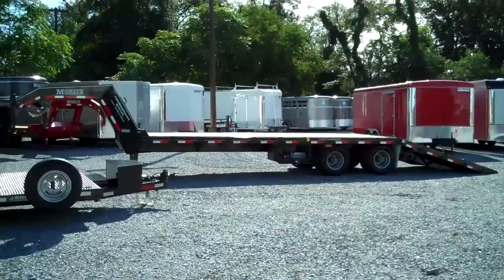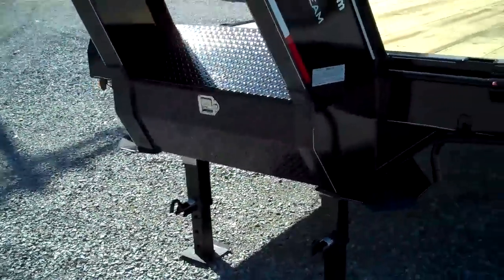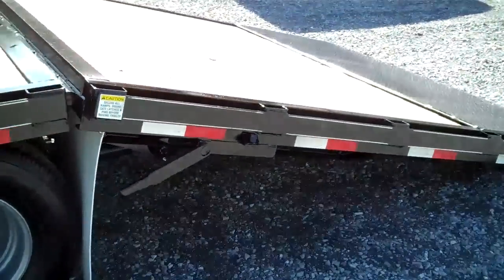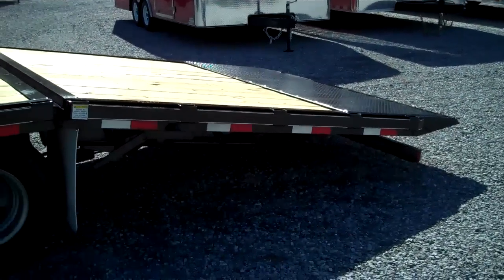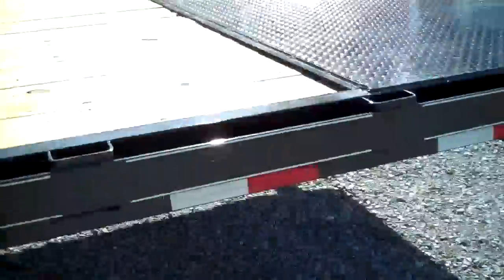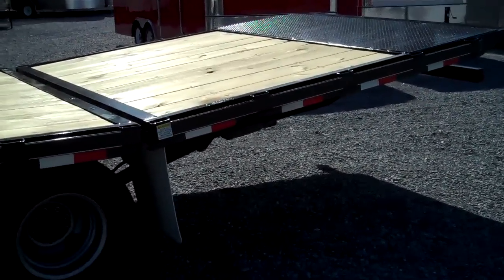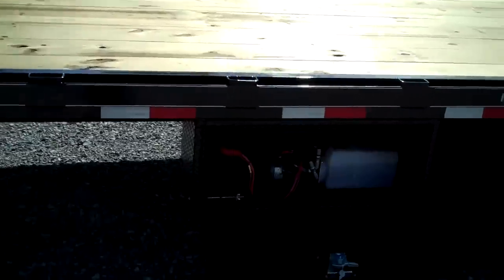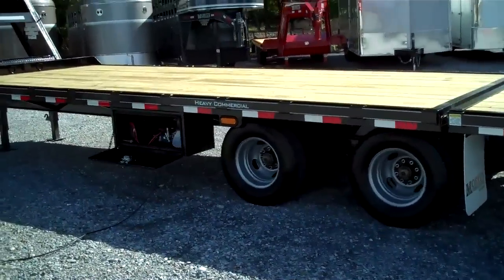Moritz 20'+10' Hydraulic Beavertail Gooseneck Flatbed Trailer - TrailerEnterprises.com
Trailer Enterprises
13121 Maugansville Rd, Hagerstown, MD 21740

Moritz gooseneck flatbed trailers have been engineered and manufactured to withstand the demanding everyday duties that are required from this type of trailer.
New to the lineup is the hydraulic beavertail unit. Built on the reputation of it's predecessors to withstand load after load, it features the same proven main frame and unique gooseneck design. But the best part is in the name itself, the easy-to-use hydraulic beavertail will make anyone a believer after a first touch of the button.